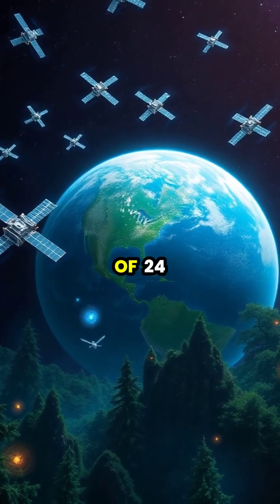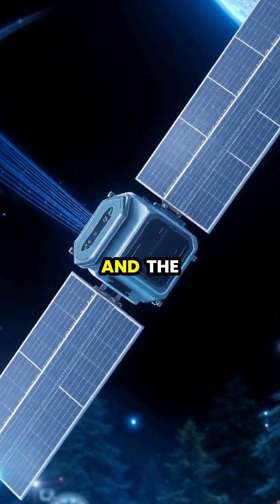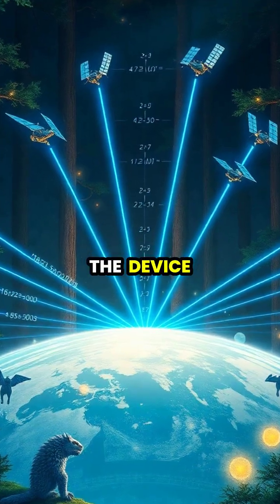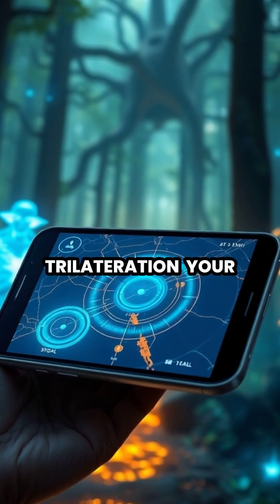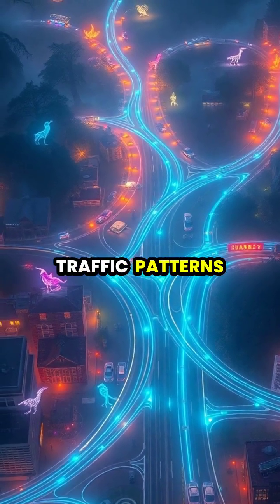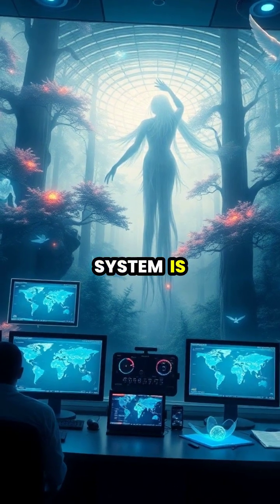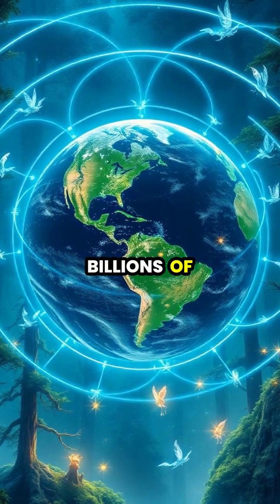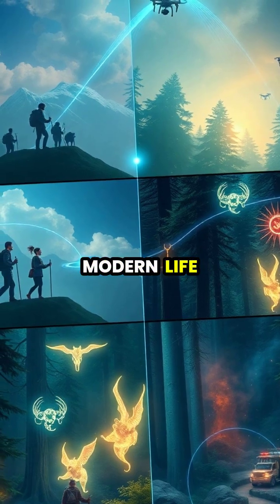Unlocking the Secrets of GPS: How Satellites Guide Our Lives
Ever wondered how your GPS knows exactly where you are? 🌍🚀 Join us on a visual journey through space and technology, as we explore the intricate network of satellites that connects us all. From precise timing to real-time navigation, discover the science that revolutionizes travel and keeps us safe! 🌐🔍

👉 Learn how trilateration pinpoints your location, why satellites must be in orbit, and what happens during heavy weather!

Whether you’re a hiker, a busy professional, or just curious about the tech we use every day, this video has something for everyone! 📲✨